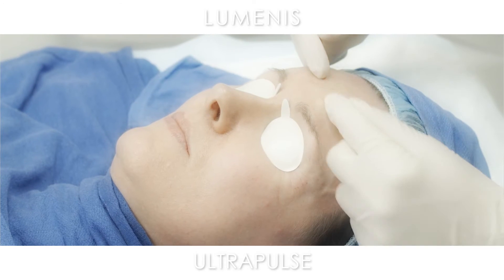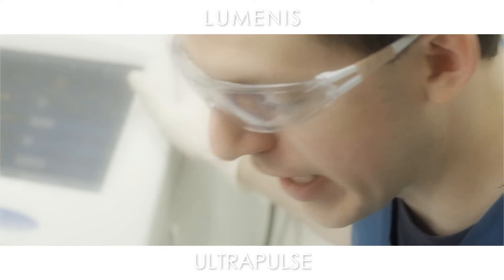UltraPulse - Procedure Video | Lumenis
UltraPulse Procedure video US PB-1004350 Rev A: Dr. Daniel Friedmann on using TotalFX for wrinkle reduction and facial resurfacing.